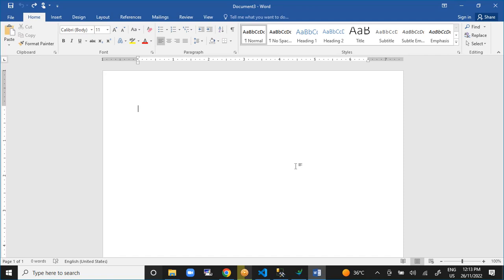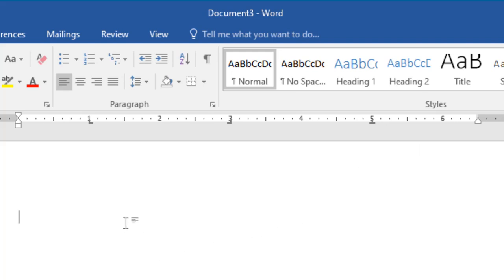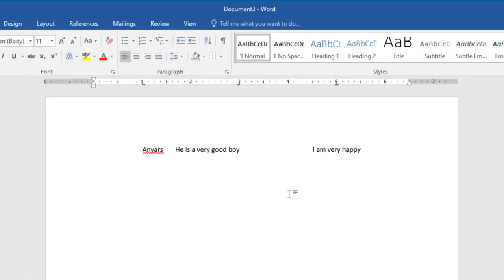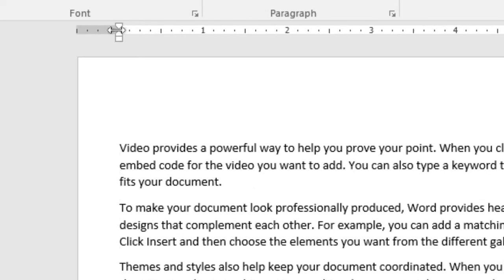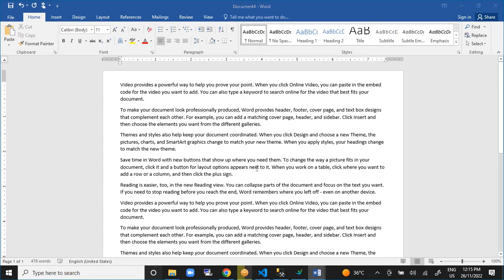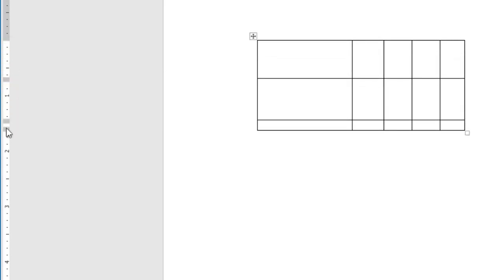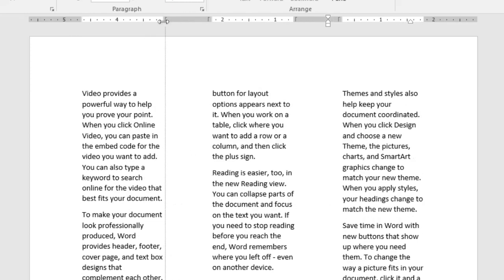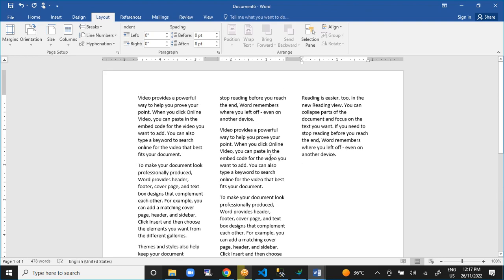Using the Microsoft Word Ruler - Part 2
In this tutorial, we show you the other uses of the ruler in Microsoft Word